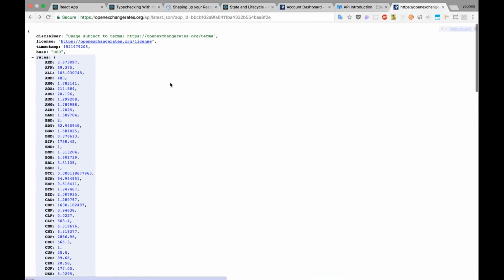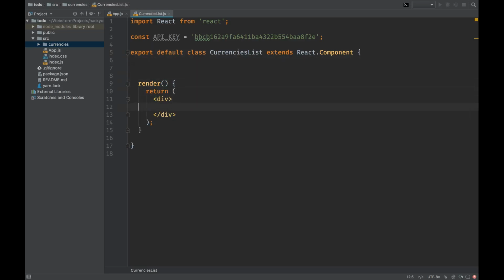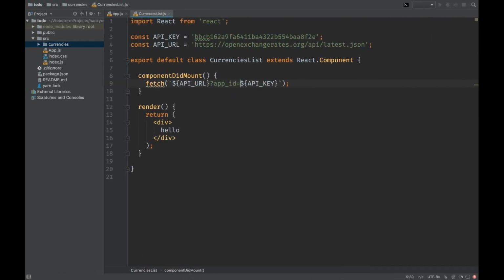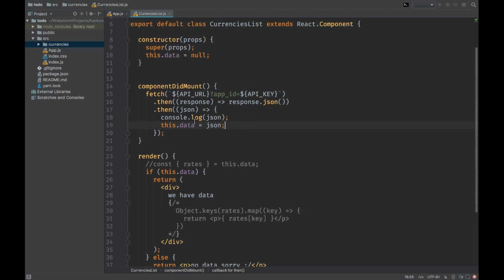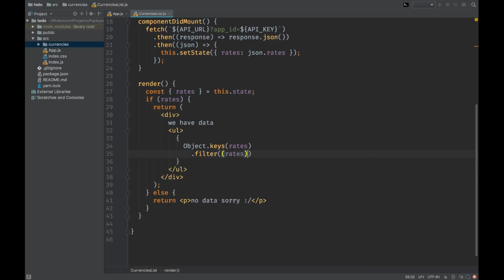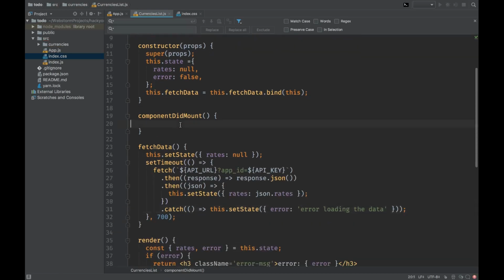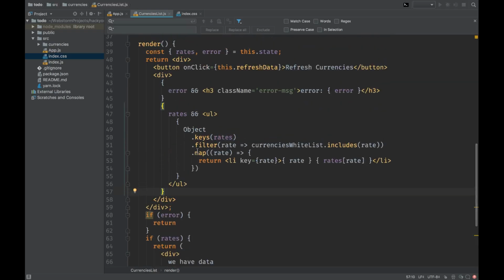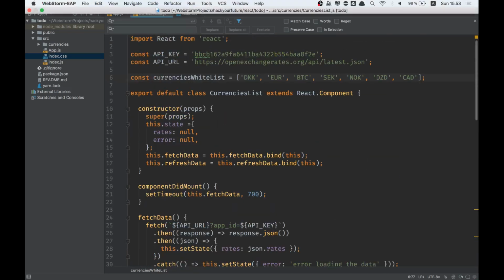Class03 - React - week 4 pt 3